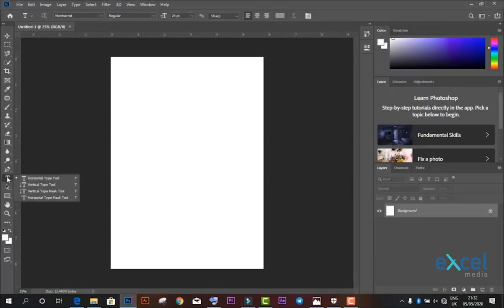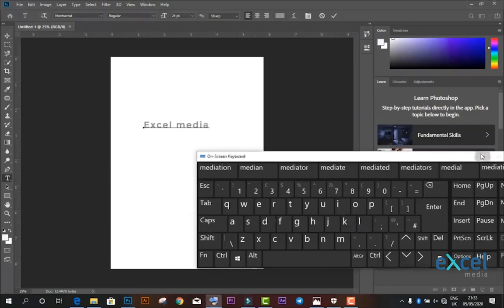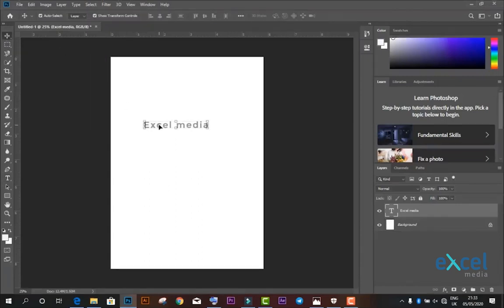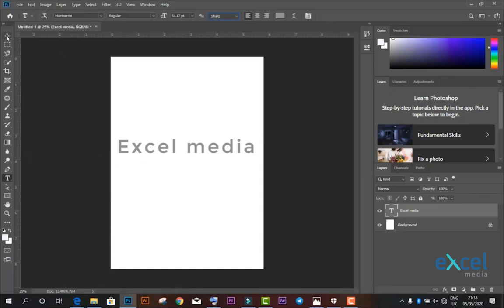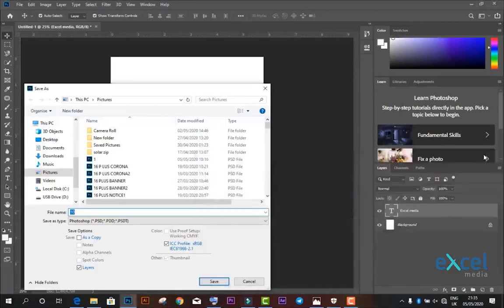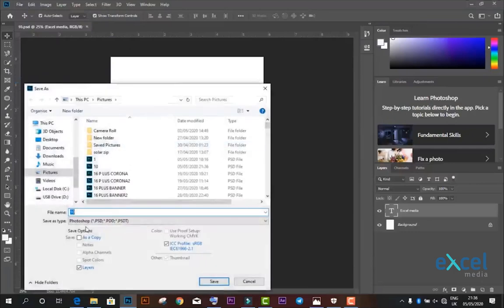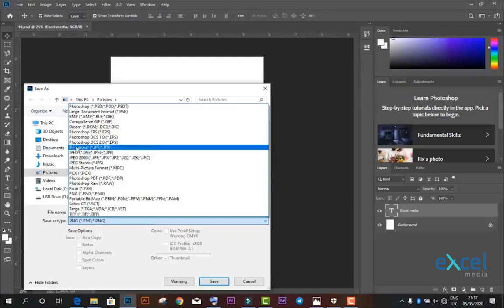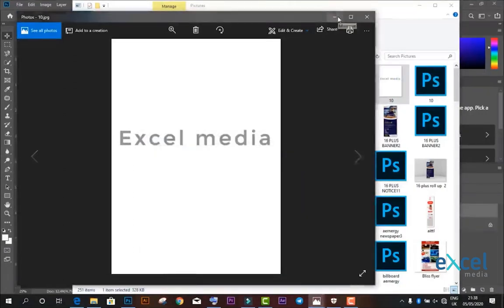Learn about how control panels work and common files type in Photoshop.